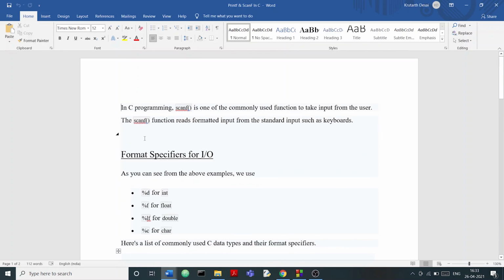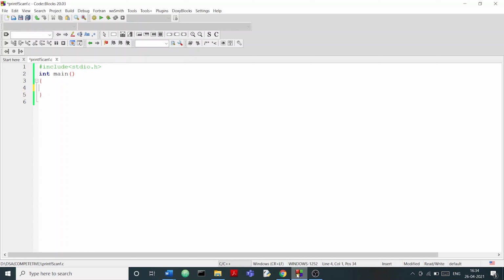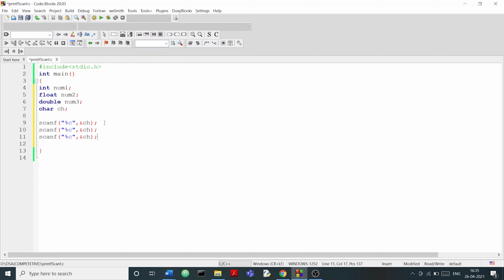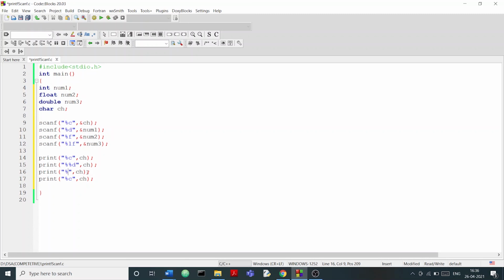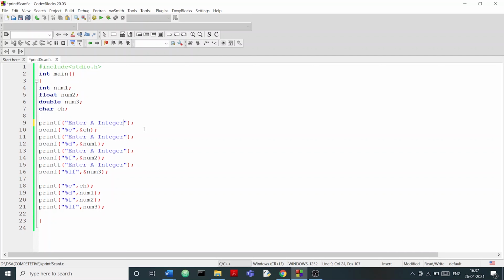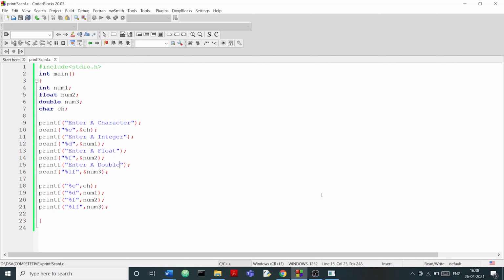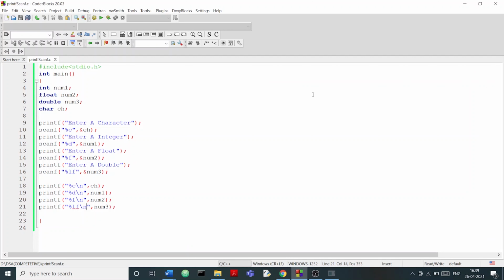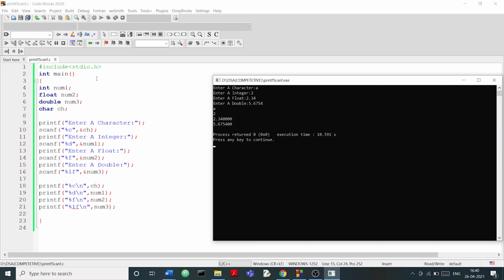Input And Output In C Programming using printf() and scanf() function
In this video we are going to learn how can we take input from the users using scanf() function and how to give output for the same using printf() in C programming language